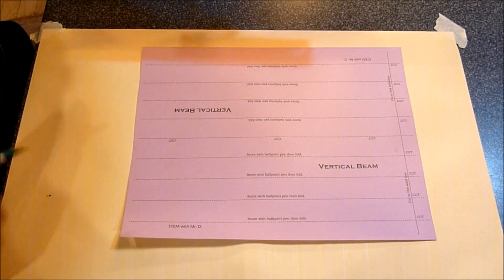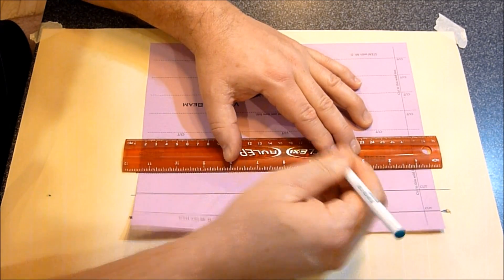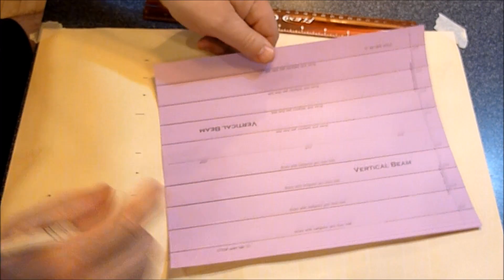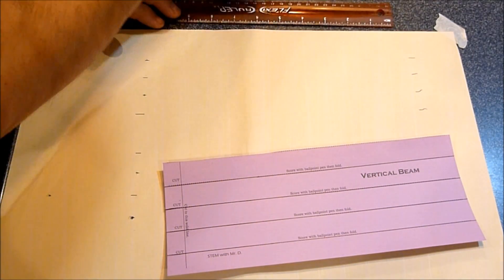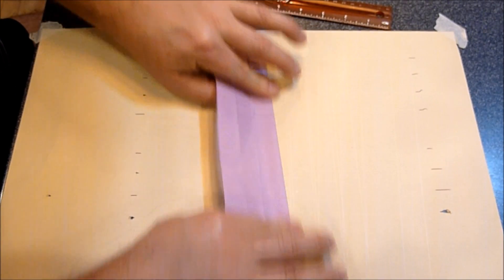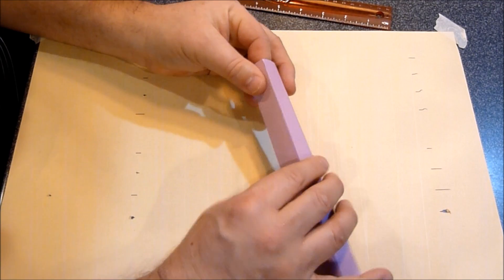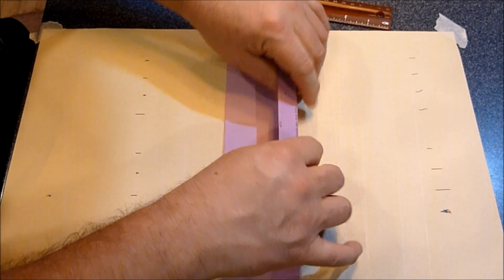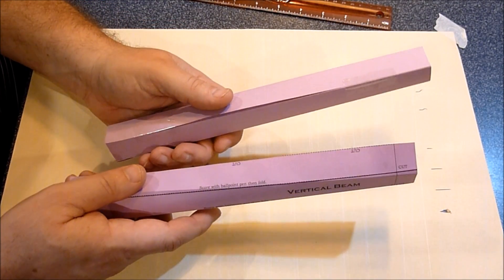STEM Roller Coaster Project - Vertical Paper Beam Construction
How to make a vertical beam out of paper for the STEM Roller Coaster Project